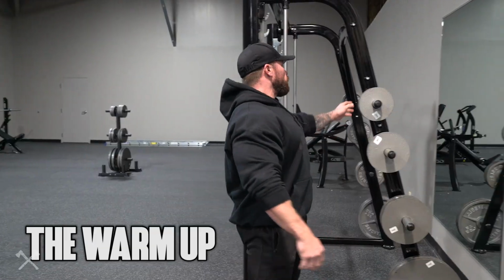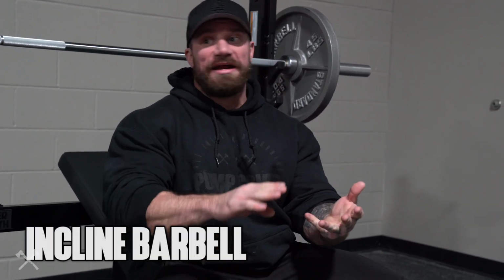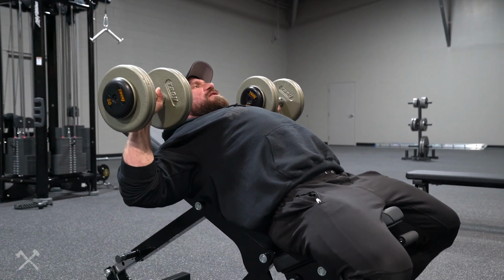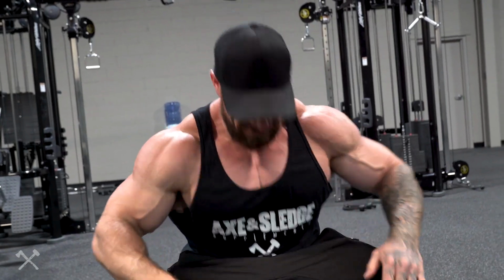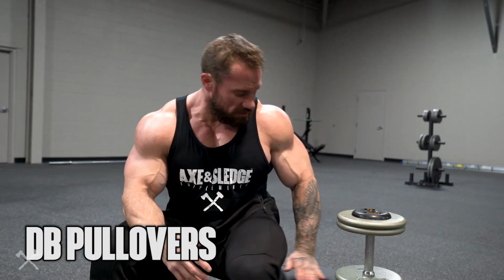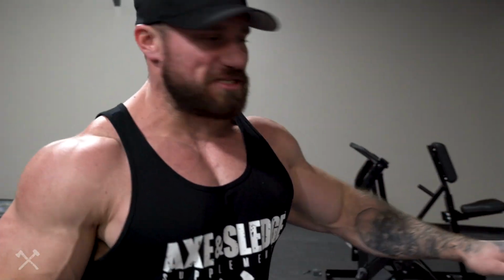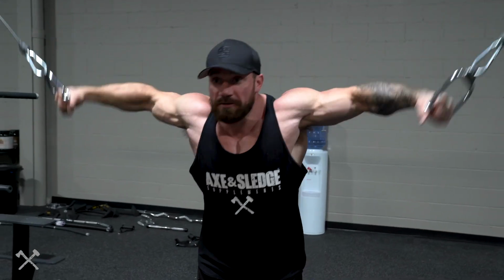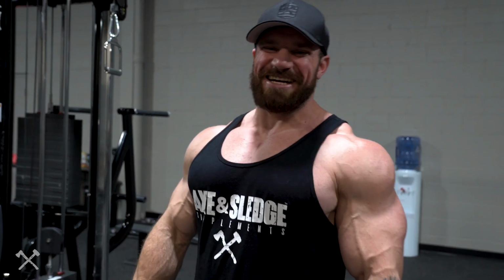Building a Bigger Chest with Seth Feroce | PART 2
Building a Bigger Chest with Seth Feroce | PART 1

Here are the Workouts to Try Out!
The Demonstrations for the Exercises are in PART 2.  Be sure to Check it out as well!

Outer Chest Workout
1. Incline Barbell Presses - 5 x 10,8,8,6,6

2. Flat Dumbbell Flyes - 4 x 4,3,3,2 TRIFECTAS* (14:54)
You will do these relatively HEAVY - You can not get big by moving tiny weights (Eat the FOOD and Lift the WEIGHTS!!)

3. Dumbbell Pullovers - 3 x 12 (18:52)
Super-Set with Parallel Bar Dips - 3 x Failure
(Do as many as you can until you fail.  If you suck and cant get very many, use the assisted dip machine and get at least 10 each set. IF your shoulders are shit and dips hurt your shoulders DO pushups until failure.  The Goal is to fuck you up here.  You have to push yourself to failure and find out how far you can go.  This is why it is important to be Hydrated and Fueled for your workout.

4. Flat Bench Press / Machine Press - 3 x 6,5,4 TRIFECTAS* OR 3 x 15,12, 10 (23:28)
Good Clean Reps

5. Pec Deck or Cable Crossovers - 3 x 12 (27:50)
Good Clean Reps OR 3 x 6,5,4 TRIFECTAS*

*On Exercises 4 and 5 - You can change the technique used to suit what you want to do.  Either the straight sets with Good Clean Reps or the TRIFECTAS*

Upper Chest Workout
1. Incline DB Presses - 5 x 12,10,8,8,6/12 Last Set Seth Set (8:28)
(Do these with the bench angled at a 45 or 37 degree angle)

2. Incline DB Flyes - 4 x 10,10,8,8/failure (12:27)
Straight sets focus on feeling the muscle work. LAST SET it say 8/failure I want you to do 8 reps of heavy flyes and then using the same weight burnout doing presses - don’t care how many you get just fucking go!

3. Pec Deck - 3 x 12,12,10
Nice FULL Reps! Feel your chest Working!

4. Incline Machine Press (Smith or some type of Incline Machine Press) - 3 x 5 TRIFECTAS* (23:28)

5. DB Pullovers - 3 x 12 (18:52)
Super-Set with Push Ups on Smith Machine** - 3 x 10 reps each height (choose 3 different heights per set)

TRIFECTAS (No I don’t have a better name, this is just what I called them) (16:44)
You will do 2 - 3/4 Reps and 1 Full Rep - that will be counted as 1 REP!
You will not lock out on the 2 - 3/4 distant reps. The goal is to keep tension on the chest. Therefore continuing to push blood only into the chest and not to the other muscle groups you are using during the exercise (Shoulders and Triceps during Chest - we want to maximize the exercise for chest).

** Push ups on the Smith Machine is preferred and a great way to burn yourself out. You are able to change the height of the bar to feel the different ways your chest is getting hit.